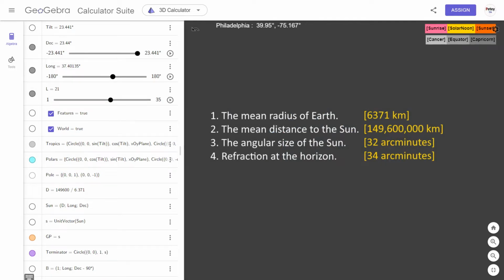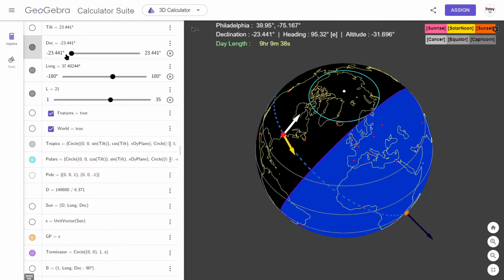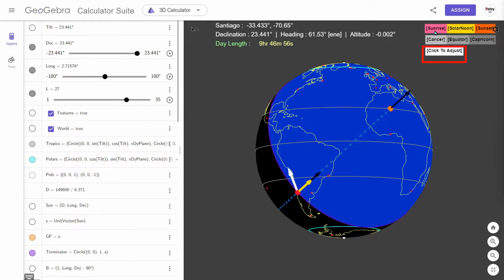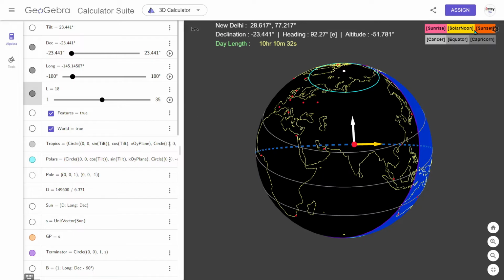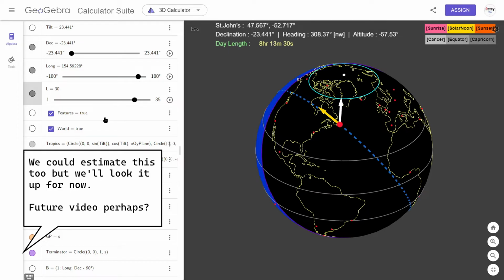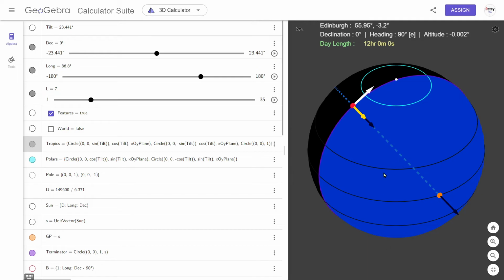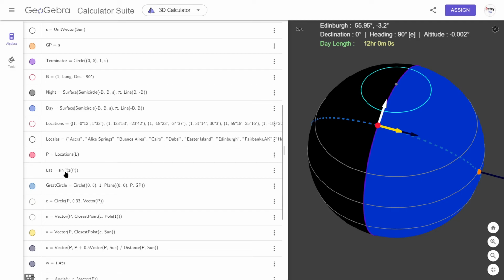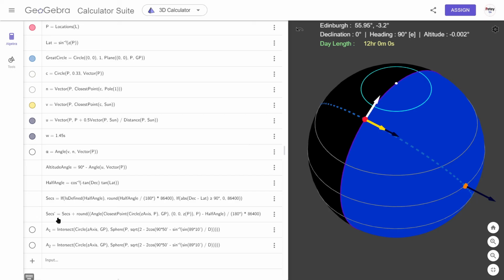Basic Declination-Based Globe Model Makes Predictions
Given all the talk of a 24hr Sun in Antarctica, otherwise known as a Midnight Sun, and due to @The-Final-Experiment   I asked myself how the amount of day can be estimated for different places around the world, that's from sunrise to sunset for any time of year (i.e. by entering a declination for the sun).

• Sun Semidiameter 16 arcminutes
• Atmospheric Refraction 34 arcminutes at Horizon

Basic Assumptions:
• The sun declination is fixed for the whole day
• Circular Orbit

Chapters:
0:00 Previous Video
0:12 This Video
0:29 Settings
0:54 What's On Screen
2:17 The problem
2:47 Using the Angle
3:25 50 arcminutes
3:56 Santiago example
4:54 New Delhi example
6:14 St. John's example
8:05 GeoGebra
11:48 More Examples